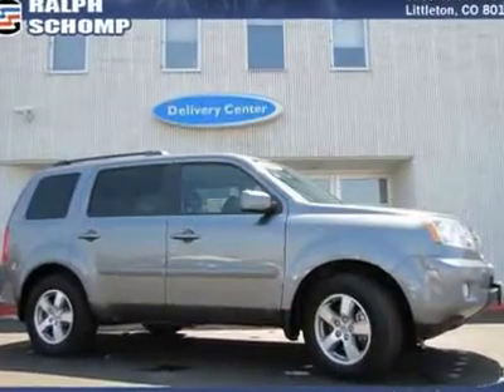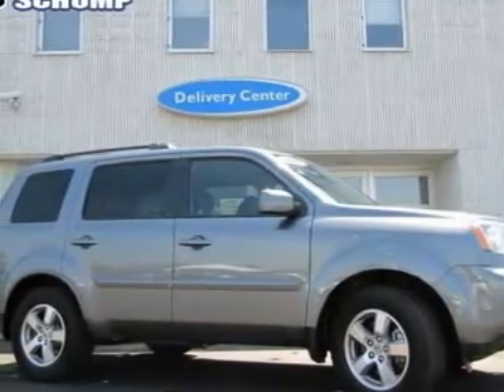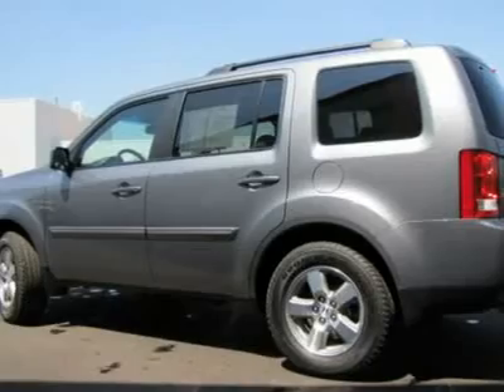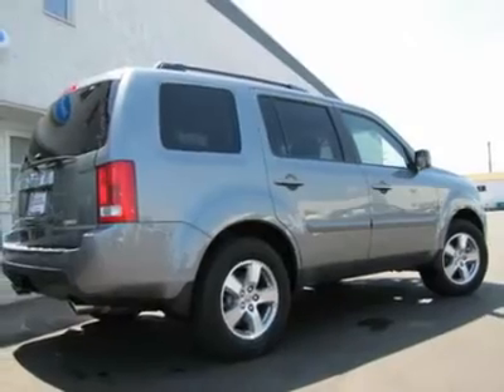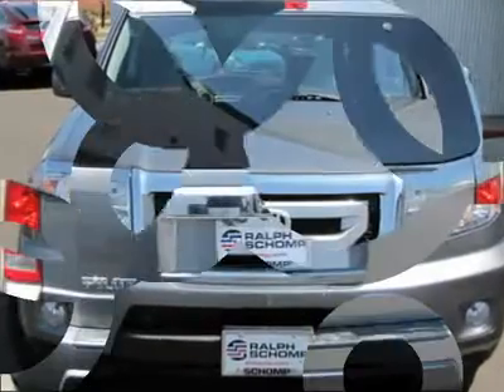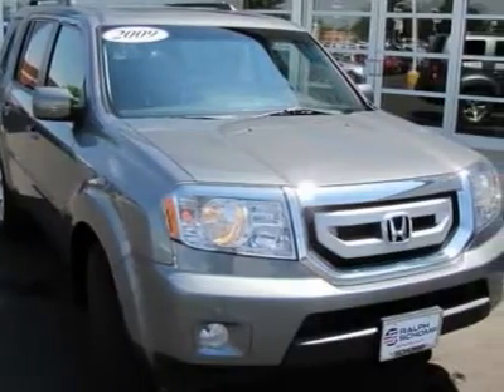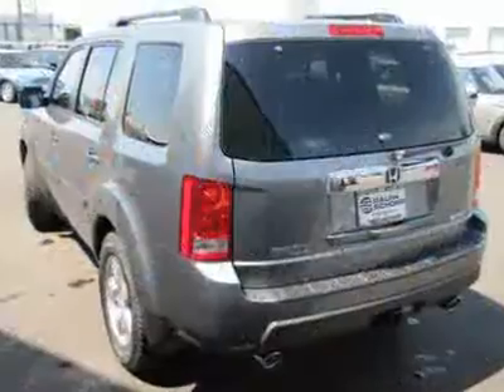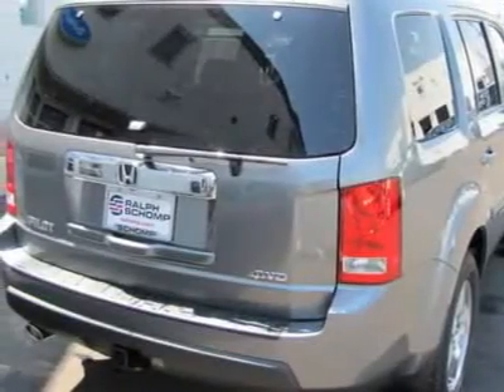2009 HONDA PILOT Littleton, CO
2009 HONDA PILOT Littleton, CO
Stock

SUV buying made easy!! Dare to compare!! All Around stud!! Are you still driving around that old thing? Come on down today and get into this great 2009 Honda Pilot!! A true legend!! It's a sturdy performer with surprisingly good gas mileage. If you spend an excessive amount of time in a vehicle, you will really appreciate the roomy interior. It's very responsive to all road conditions and has a good, solid feel to it. This SUV is nicely equipped. Here at Ralph Schomp Automotive we do things a bit differently. Wouldn?t it be nice to have a salesperson be more concerned about your needs instead of theirs? Come experience our salaried sales staff and be heard. We offer a 48 hour peace of mind return policy. All vehicles undergo an excellent reconditioning program that gets it right the first time. Most importantly, we shop our competition every day and offer our best price up front posted on the vehicle. We don?t haggle or add any surprise fees to the price like dealer handling or dealer prep. Here at Ralph Schomp, what you see is what you get!! It?s that easy. Ralph Schomp Automotive. One Price, One Promise, One Customer at a time.